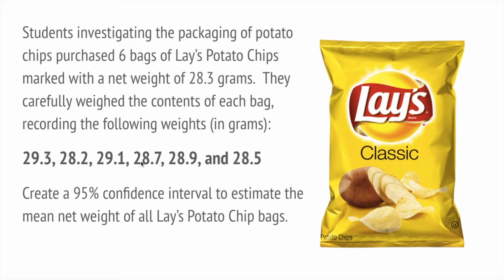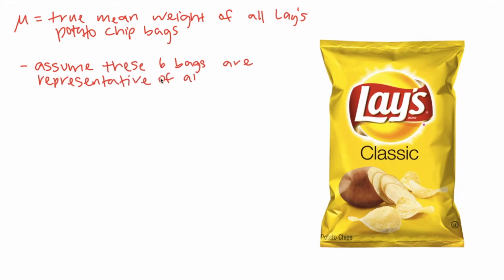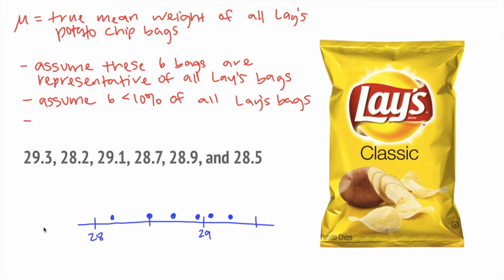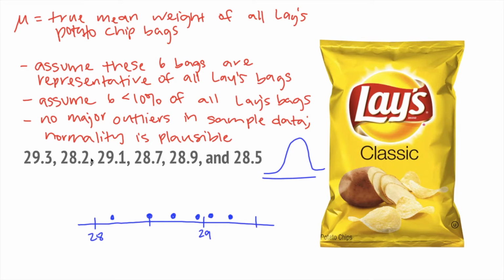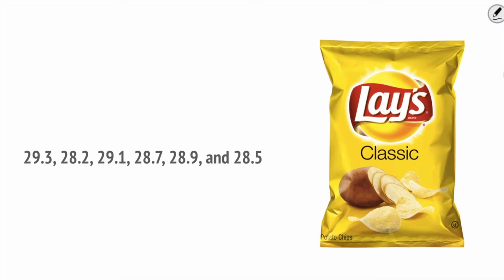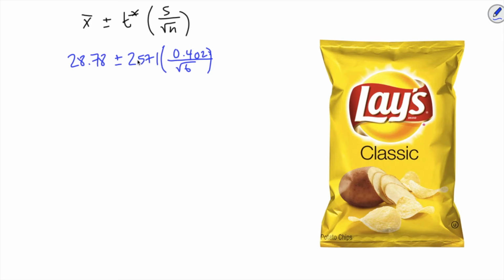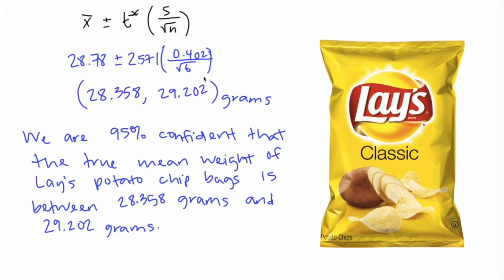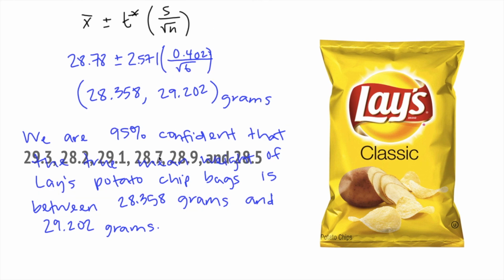Confidence Intervals w/ Means, Part 3: An Example 1-Sample T-Interval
00:05 - Ms. Calvin reads the example :)
01:10 - Step 1 (define the parameter)
01:24 - Step 2 (conditions)
04:54 - Step 3 (calculations)
07:36 - Step 4 (interpret)
08:16 - other interpretations/things we can say based on this interval